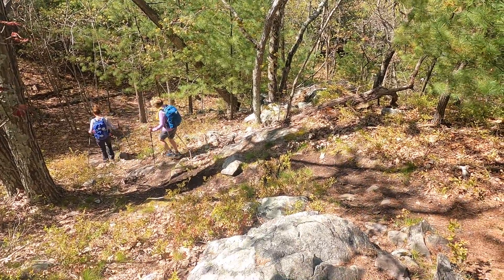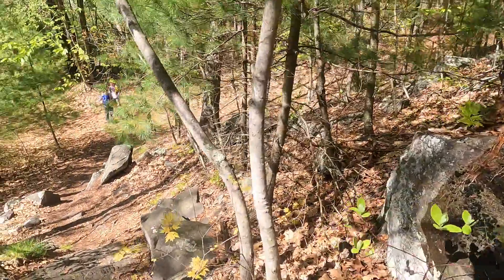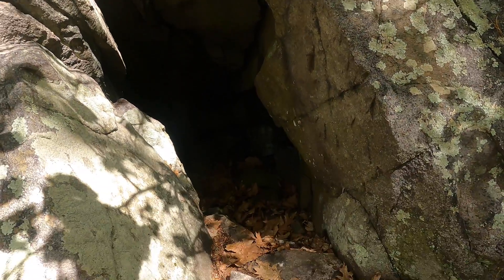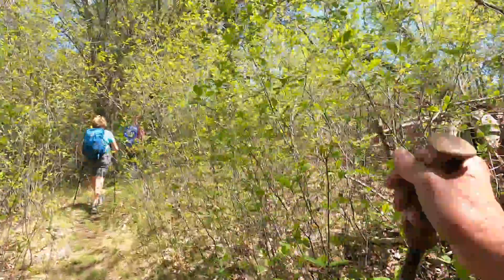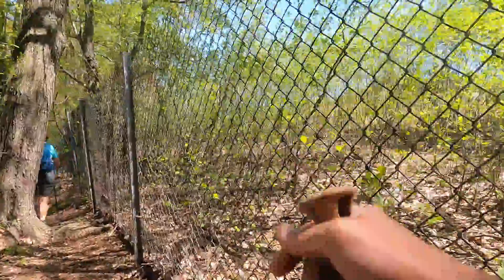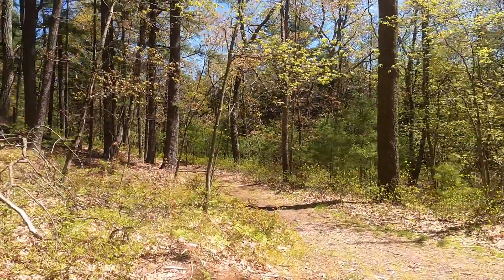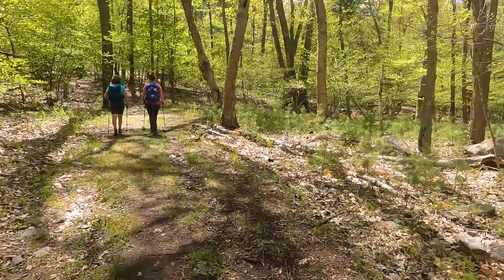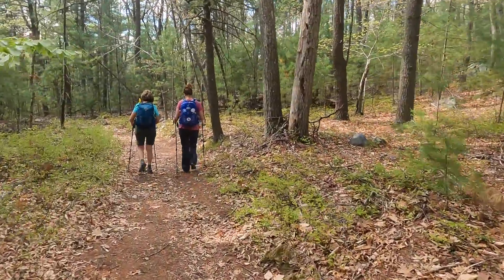5 11 21 Hawk Hill to Great Cedar Swamp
We hike the southern portion of the Chickatawbut section. 12 miles of 'mostly' pretty flat area... except Hawk Hill, that was up and down..